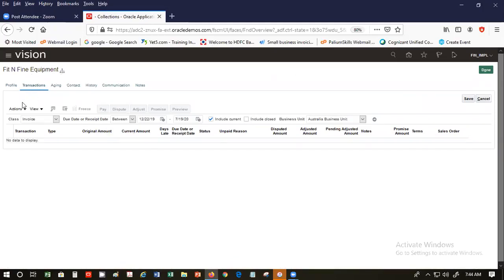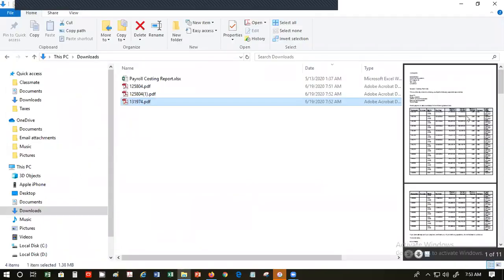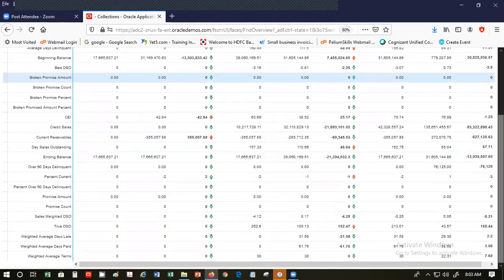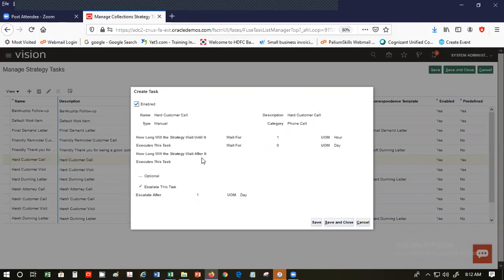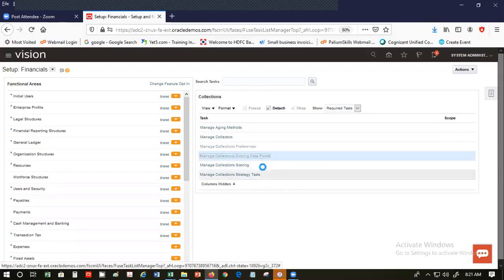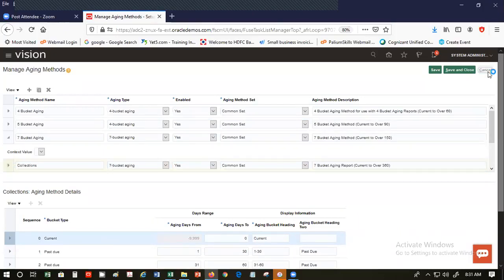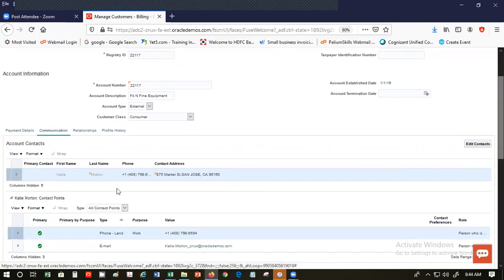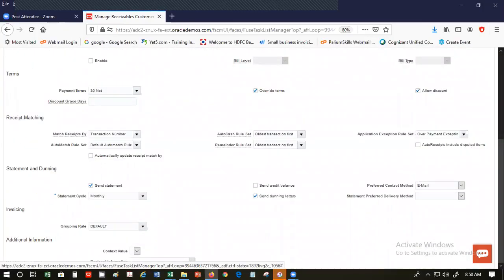Oracle Cloud Financials - Collections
Collections are one of the vital functions of each organization. Organizations with a modern and efficient collection process are more productive, disciplined in nature, and enjoy good relationships with customers. They are good at financial compliance and corporate reporting. They Provide accurate and real-time information.

Oracle Cloud Advanced Collection, which is part of Oracle Cloud Financials offering, provides a complete and integrated solution to all collection needs of an organization like dashboards for monitoring collection activities, managing delinquencies, promises, bankruptcy, disputes, customer scoring, Collection metrics, strategies, and tasks.